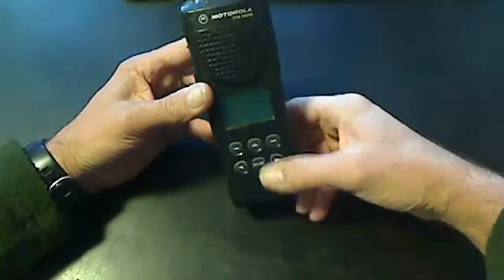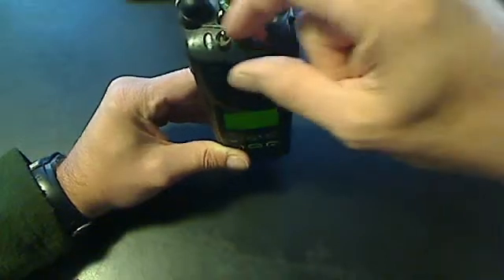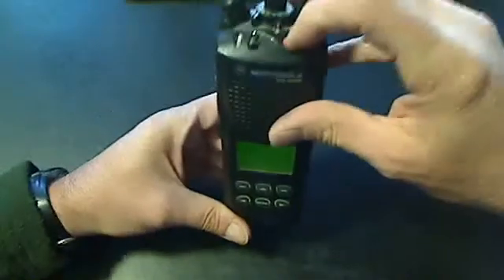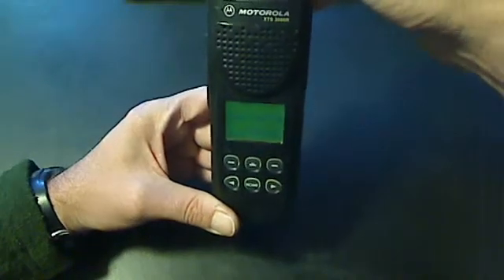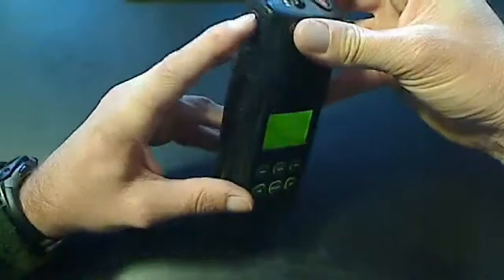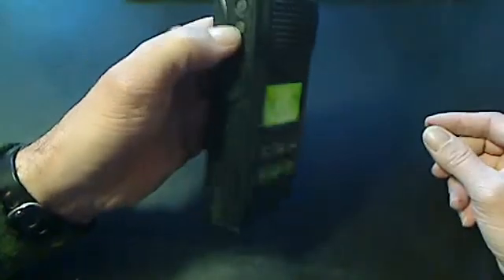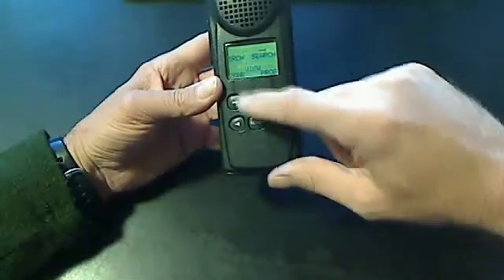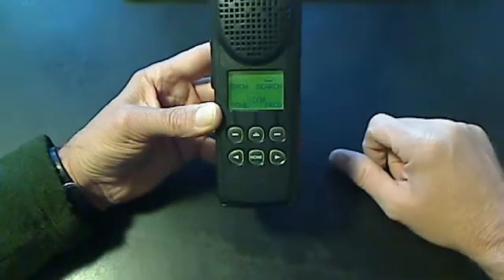XTS 3000R Buttons and Controls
What do all the buttons on the XTS3000R radio do?